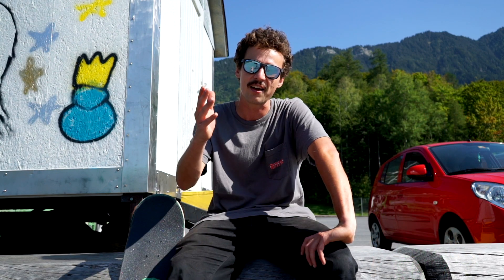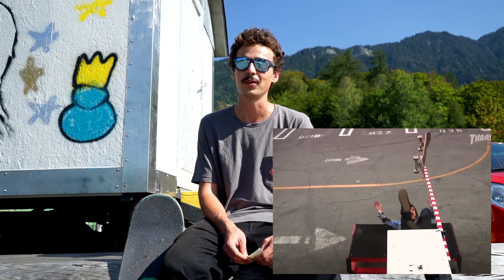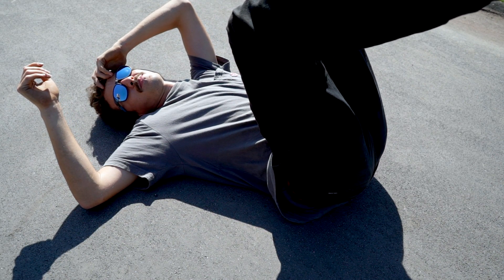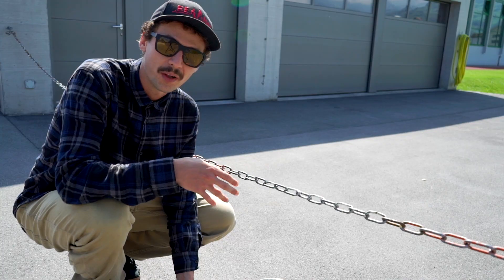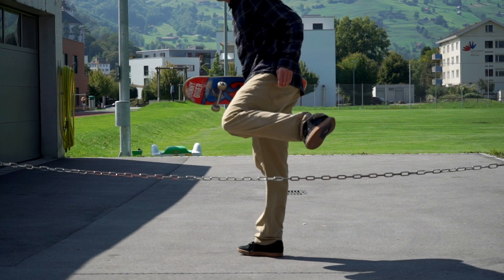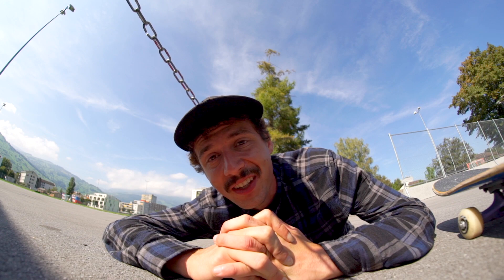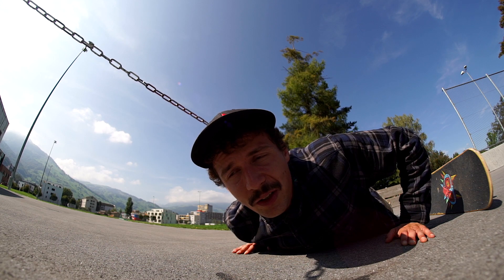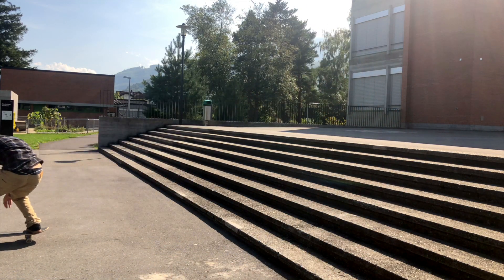MAD TRICKS OF RICHIE JACKSON | EPISODE 3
MAD TRICKS OF

EPISODE 1 | CHRIS HASLAM
EPISODE 2 | CHRIS COLE
EPISODE 3 | RICKIE JACKSON